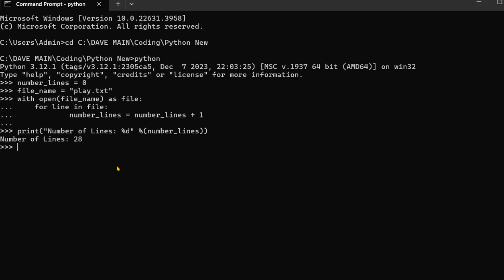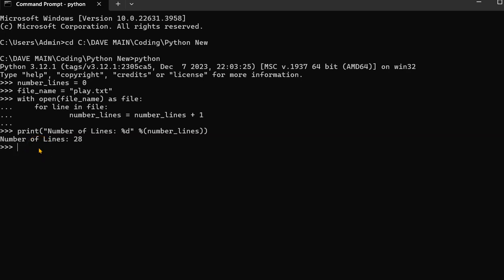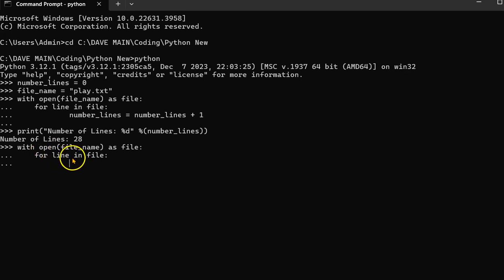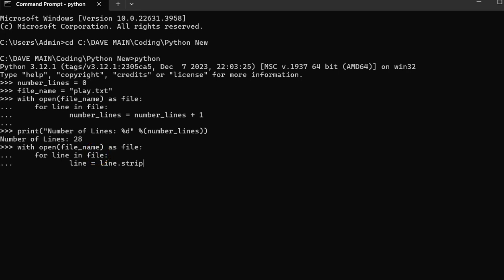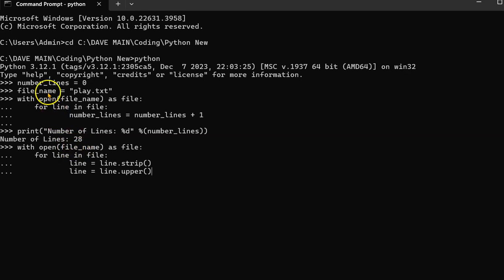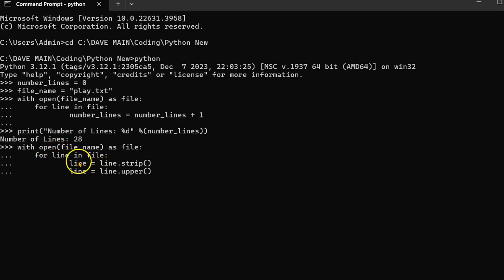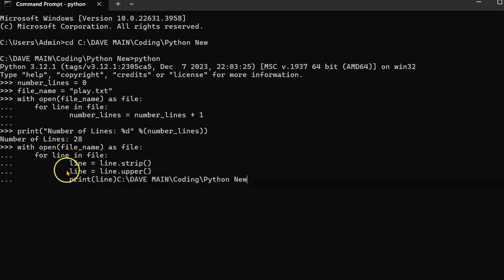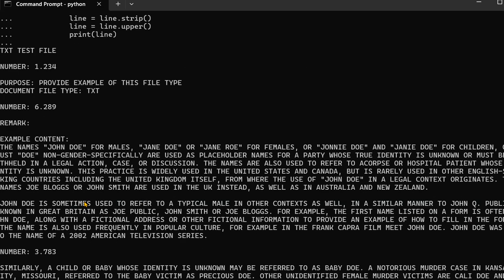How to Upper Case (and Lower Case) All the Lines in a TXT File using Python?